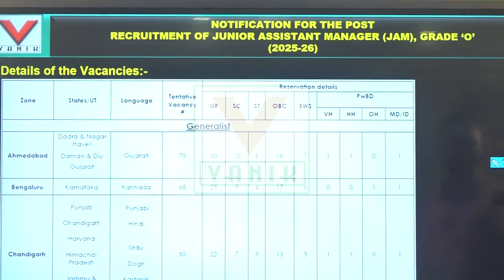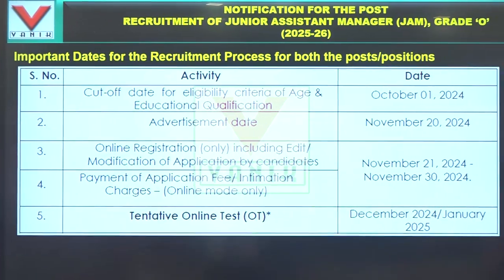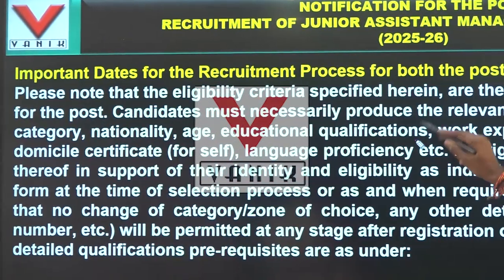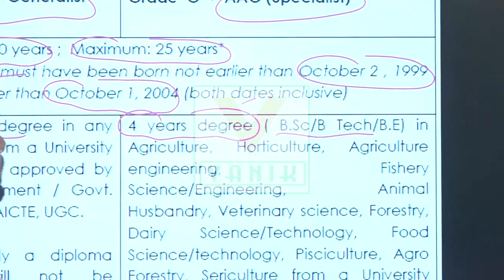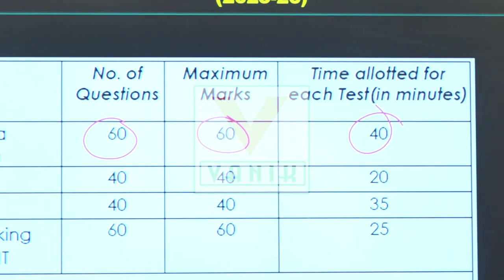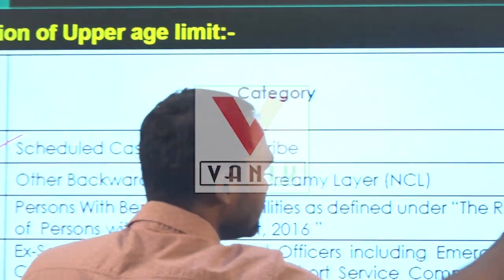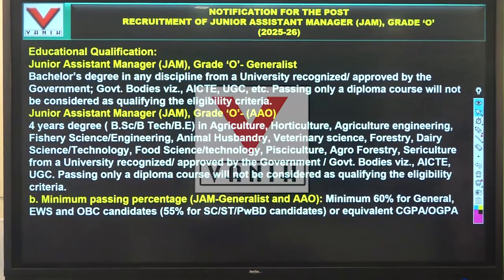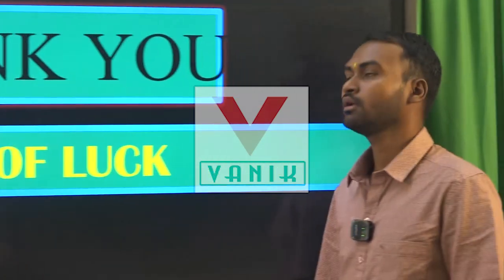IDBI JAM Notification 2024 | IDBI Bank JAM Recruitment 2024, Salary, Job Profile, Age | Full Details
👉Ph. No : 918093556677